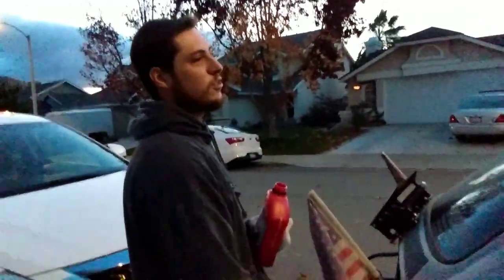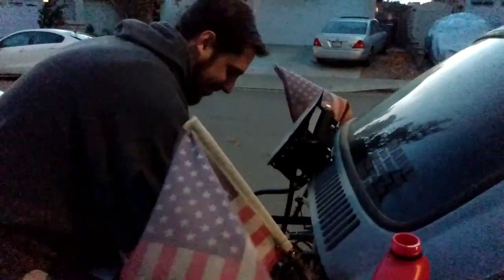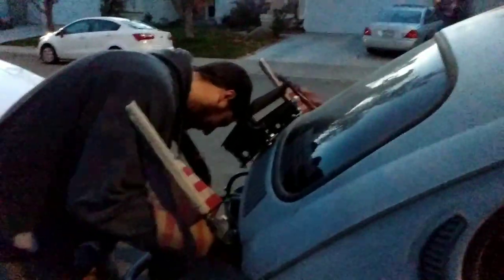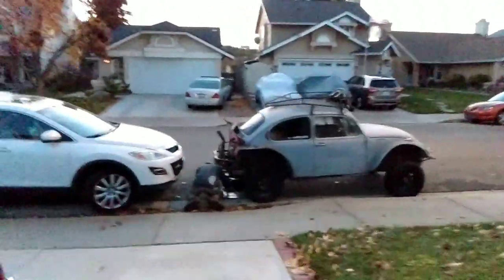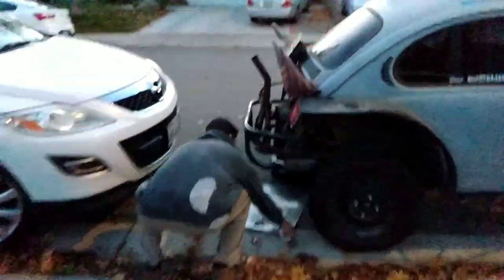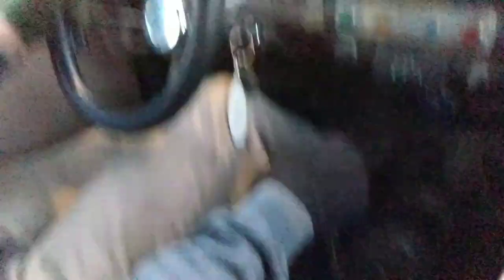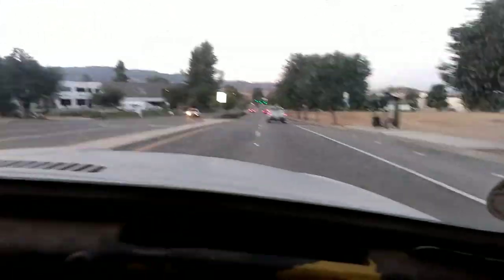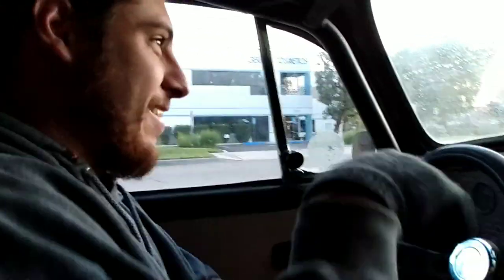DAILY Driving a BAJA BUG to WORK...(yes, really) 😅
The Dust Buggy straps her work boots on for this one, taking on the arduous task of getting us two yewts to work on time. This Baja Bug makes me so proud 🥰 no matter what I ask of her she is up to the task! Offroad machine, daily driver and commuter, errand car, whatever you need her for she fits the bill 💪
This little Super Beetle Baja Bug does it all, and more! I am constantly getting impressed by her again and again.

This DUNE video was probably the most impressed I have been with the Dust Buggy so far 😁🤙

Don't forget to smash the like button for more awesome Baja content!